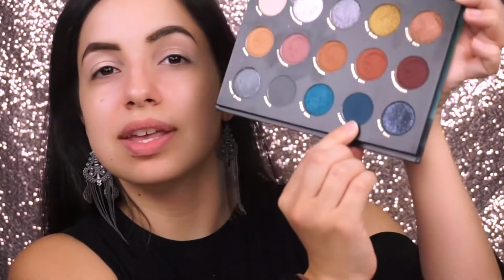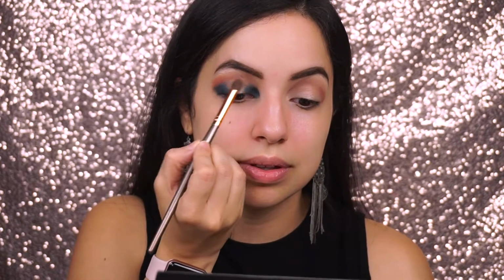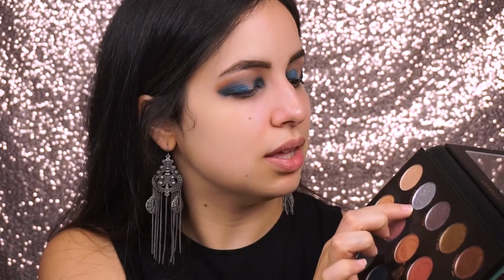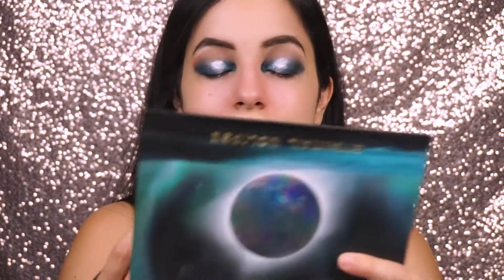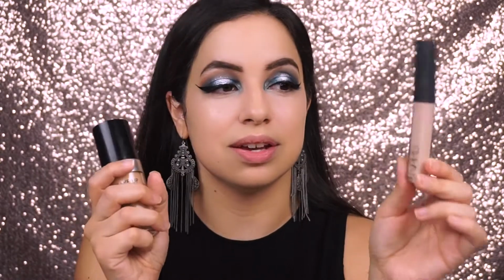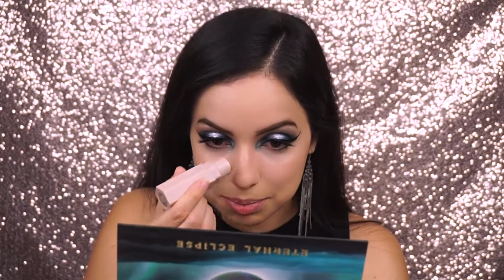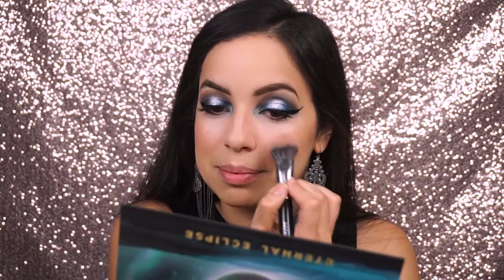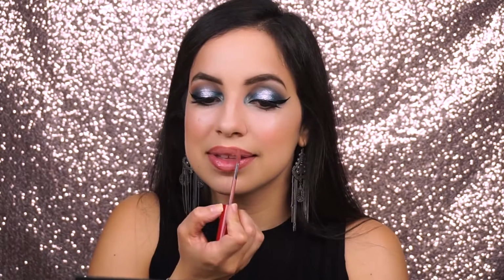CHIT CHAT GRWM BLUE HALO EYE USING ETERNAL ECLIPSE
Beauty by Samantha

Hello beautiful people very happy to bring you this look using my Eternal Eclipse Palette!

U.S. Only
3. Comment on this video

Winner will be chosen at random on December 28th and announced on my IG page. Good luck everyone!